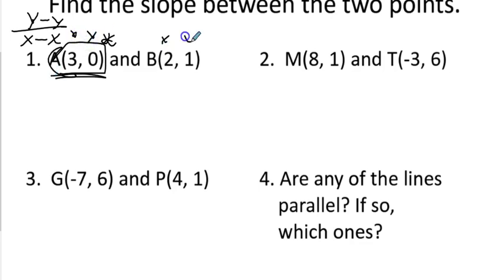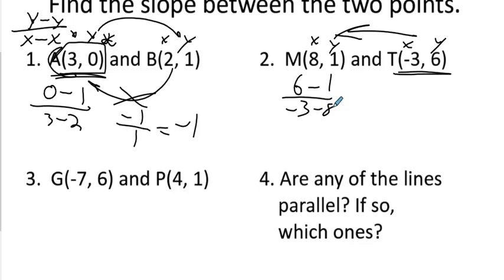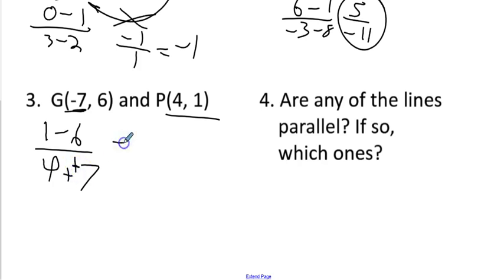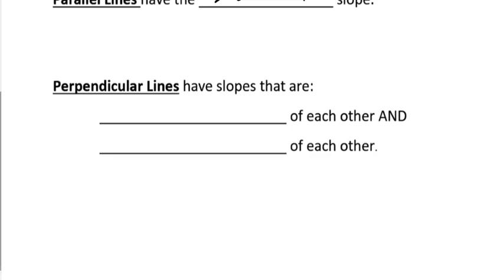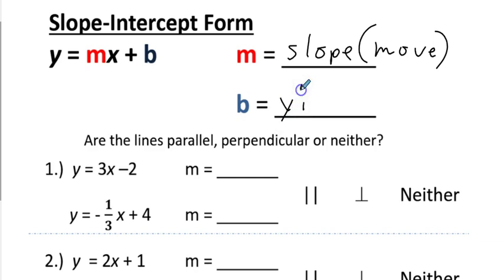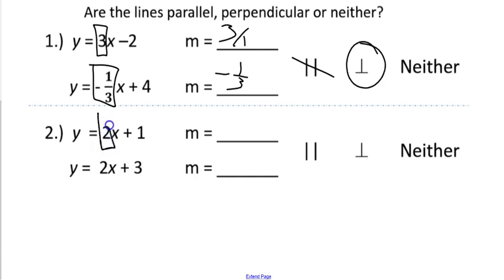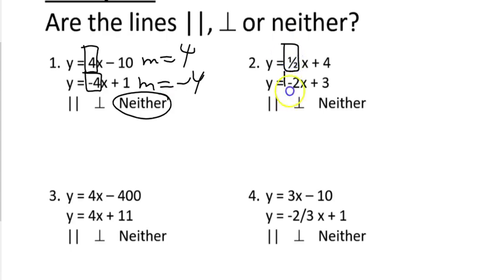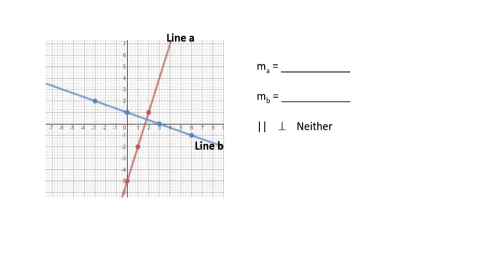alg geo unit 4 day 8 notes sloe